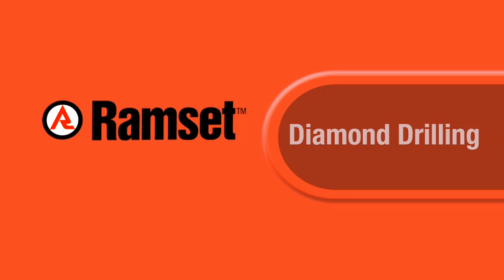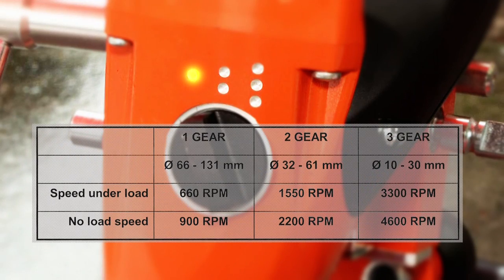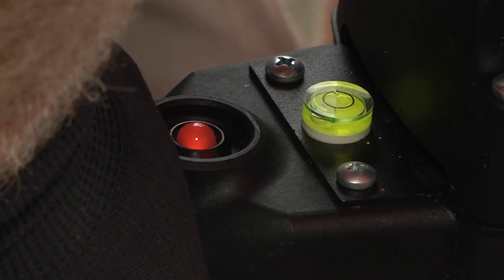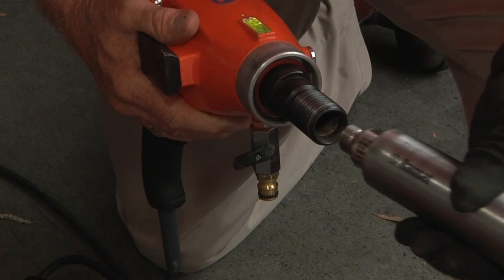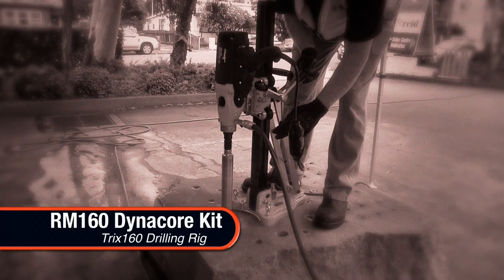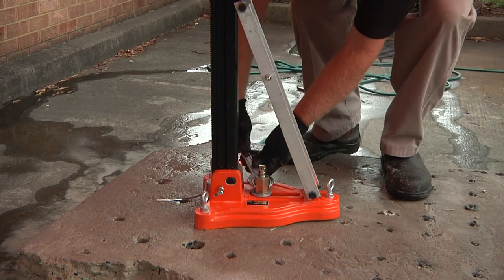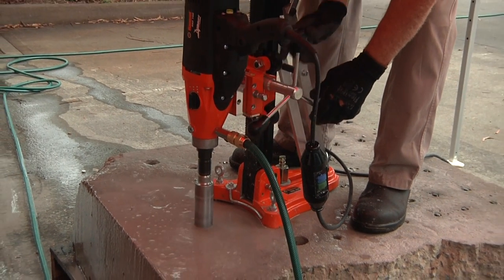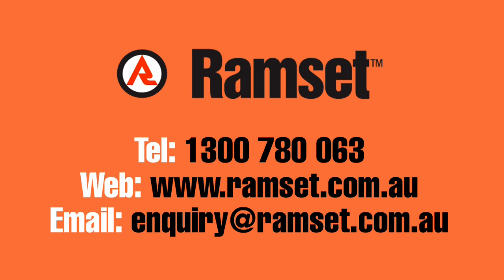Ramset - Diamond Core Drilling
Overview and operating instructions for the RAMSET Dynacore RM160, Trix 160, RM160 Dynacore Kit, Dynaset and accessories.